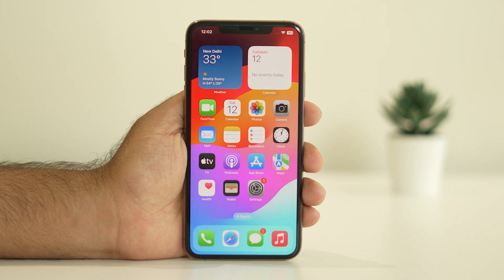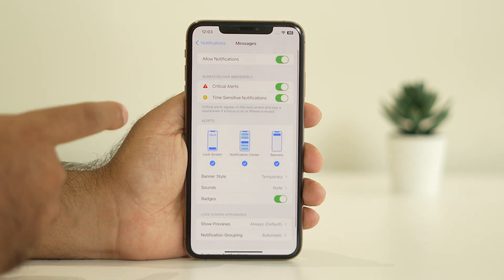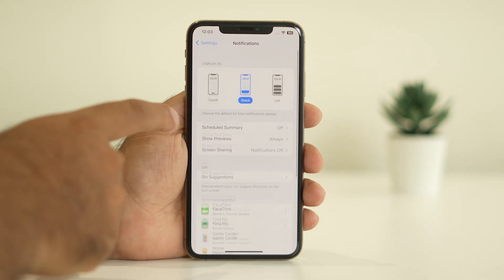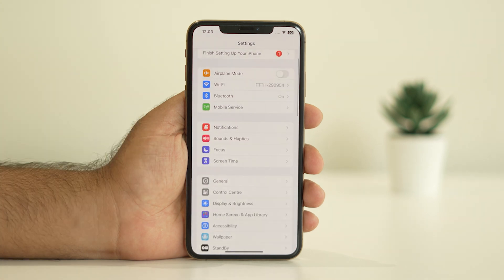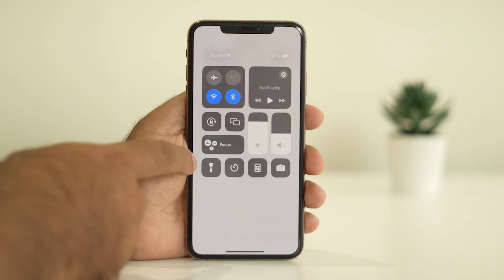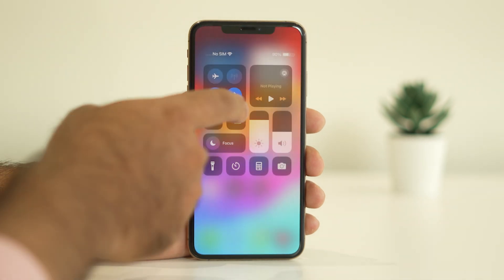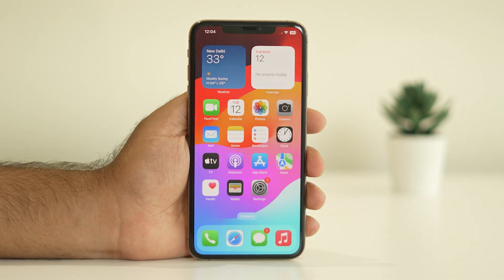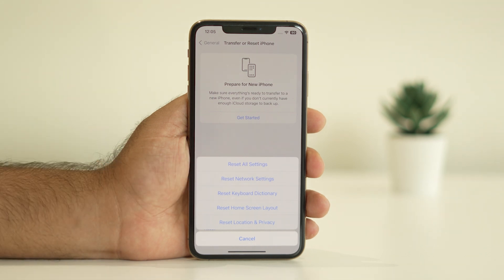How to Fix Notifications Not Working After iOS 17 Update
In this video, I will show you How to Fix Notifications Not Working After iOS 17 Update. This issue is happening for many users across the globe after iOS 17 issue.

THIS VIDEO ALSO ANSWER FOLLOWING QUESTION :
How to Fix Notifications issue on iOS 17 Update